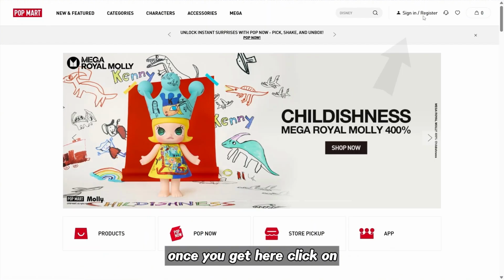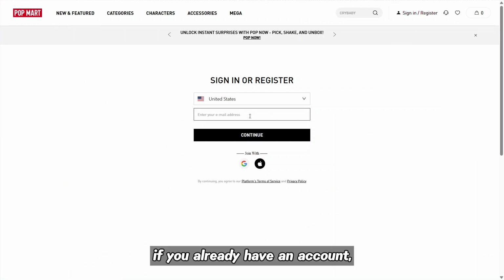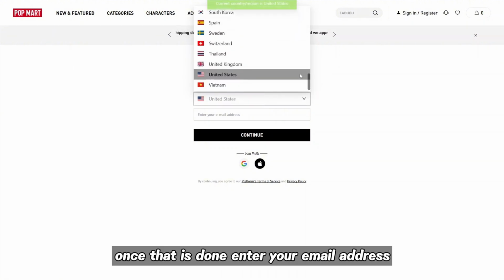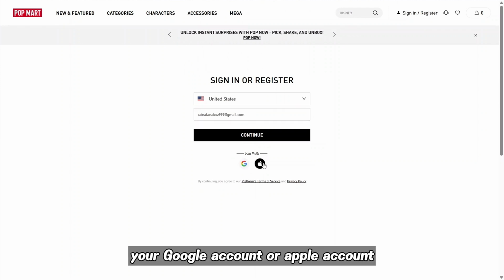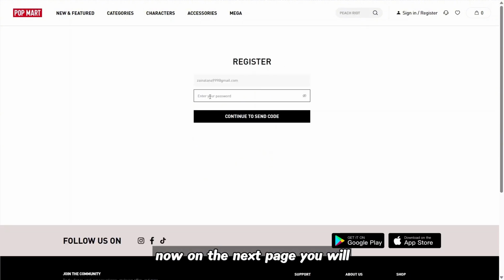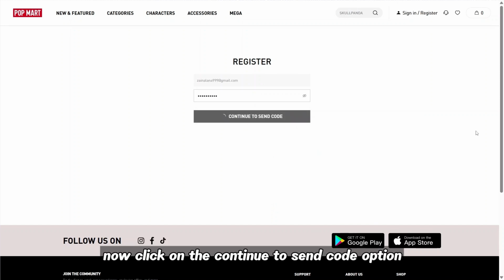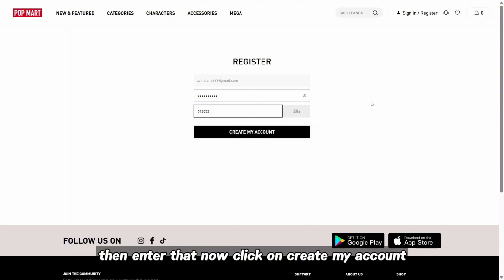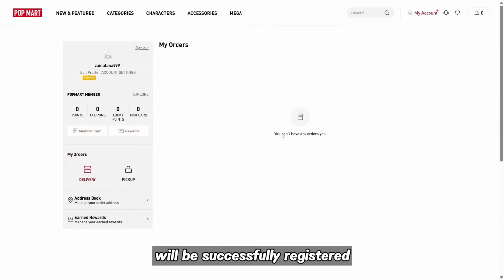How to Make A Pop Mart App Account | Register Pop Mart Account (2025 GUIDE)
How to Make a Pop Mart App Account | Register Pop Mart Account (2025 GUIDE) 📱🛒 | Step-by-Step Tutorial

Ready to start collecting Pop Mart’s designer toys in 2025? This no-fuss guide shows you how to download the Pop Mart app, sign up for a new account, and complete verification—so you can browse and buy your favorite Labubu figures immediately.

In this video:
0:00 – Introduction
0:10 – How to Download & Install the Pop Mart App
1:00 – How to Register Your Pop Mart Account
2:30 – How to Verify Your Email & Phone Number
3:30 – Pro Tips for Securing Your Account

Learn how to:

Download & Install: Open the App Store (iOS) or Google Play Store (Android), search “Pop Mart,” and tap “Install.” We’ll show you how to enable automatic updates so you always have the latest 2025 features.

Register Your Account: Launch the app, tap “Sign Up,” and enter your email or mobile number. Create a strong password, choose your country/region, and agree to Pop Mart’s terms. We’ll walk you through captchas or SMS code entry to confirm legitimacy.

Verify Your Email & Phone: Check your inbox for Pop Mart’s verification link and click to confirm. Then, enter the OTP sent via SMS to link your number. We’ll explain why both steps are crucial for account security and faster checkout.

Secure Your Profile: Set up two-factor authentication (if prompted), enable push notifications for order alerts, and choose a memorable username and profile avatar.

Plus, pro tips on:

Avoiding Duplicate Accounts: If you’ve shopped on popmart.com before, use the same email to ensure your order history syncs across web and mobile.

Troubleshooting Sign-Up Errors: What to do if you don’t receive your SMS code, how to reset a mistyped email, and why clearing cache can fix stubborn registration loops.

Linking Payment Methods Early: Save time during checkout by adding a credit/debit card or PayPal in your account settings right after registering.